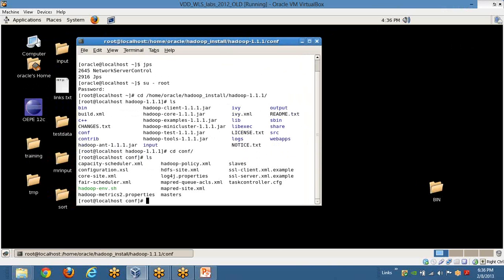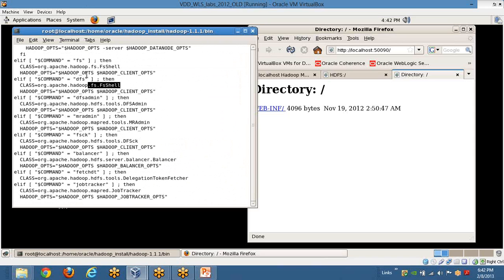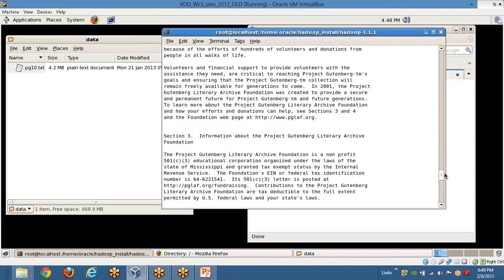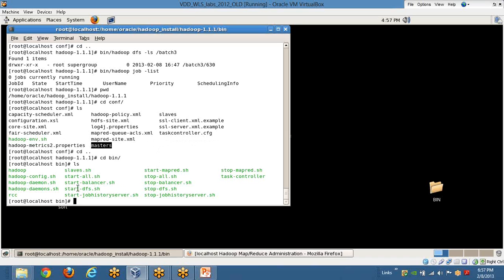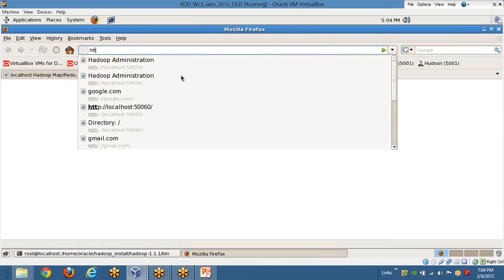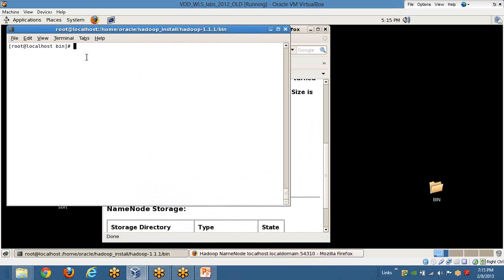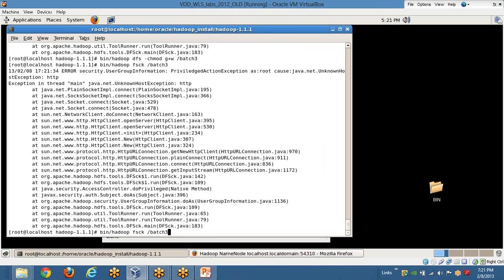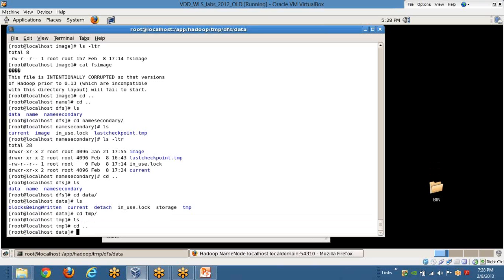Hadoop-HDFS_File System_Practical